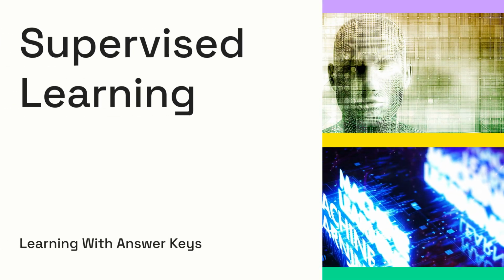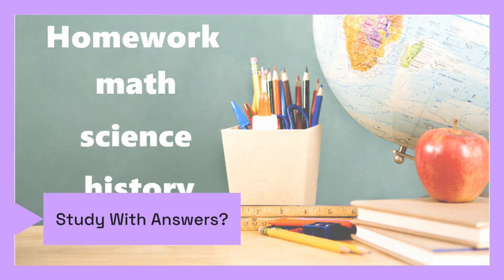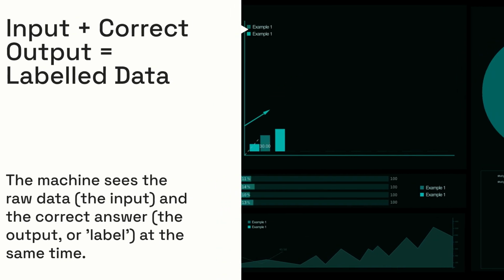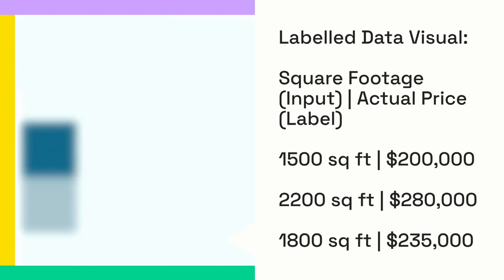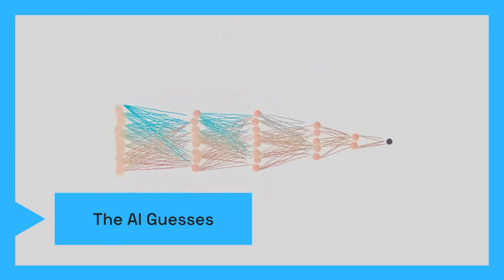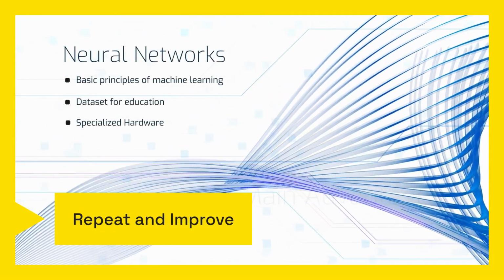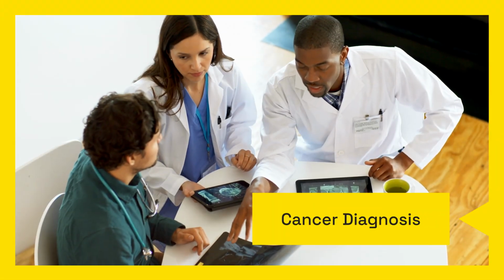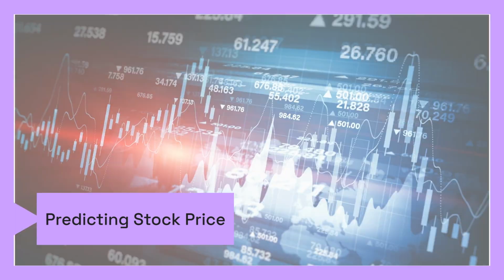How Supervised Learning Uses Labels: Training Data Explained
Supervised learning is often described as learning with an “answer key”. A model receives examples containing input features and a known label, then learns a pattern it can use to predict labels for new data.

This beginner lesson explains:
• Features, labels and labelled datasets
• Training, validation and test data
• Classification and regression
• Loss functions and model evaluation in plain English
• Why poor labels create unreliable predictions
• A simple example from start to finish

The answer key guides training, but it does not guarantee the model will generalise well to new situations.